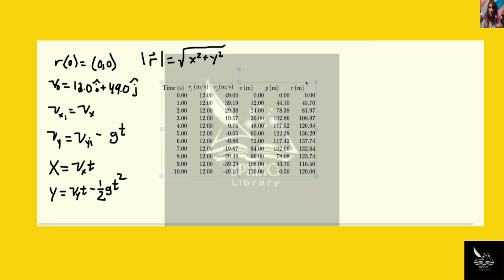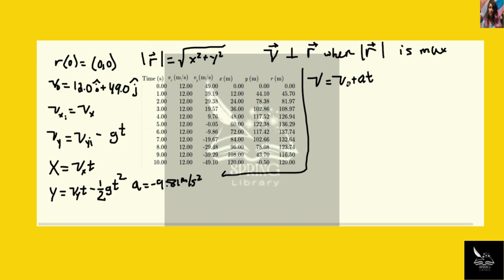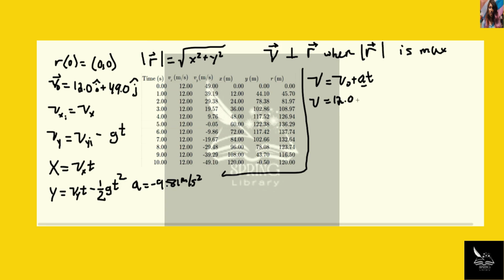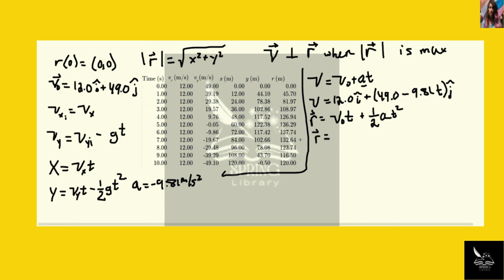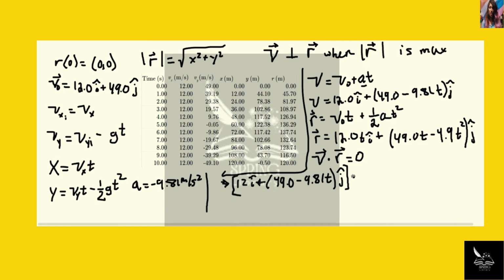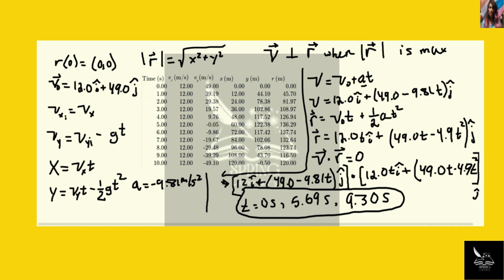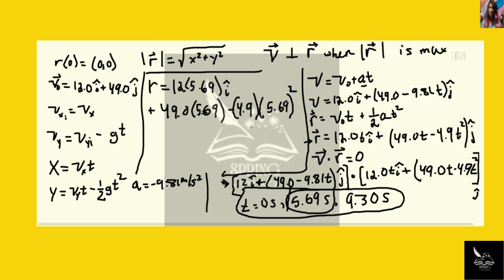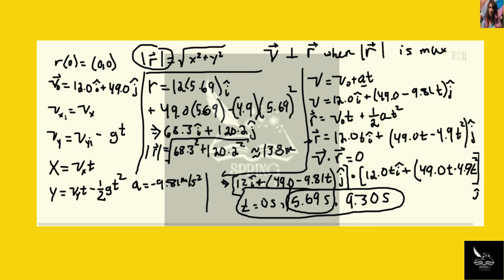A projectile is launched from the point , with velocity at (a) Make a table listing the proje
A projectile is launched from the point  , with velocity   at   (a) Make a table listing the projectile's distance   from the origin at the end of each second thereafter, for   . Tabulating the   and   coordinates and the components of velocity   and   will also be useful. (b) Notice that the projectile's distance from its starting point increases with time, goes through a maximum, and starts to decrease. Prove that the distance is a maximum when the position vector is perpendicular to the velocity. Suggestion: Argue that if   is not perpendicular to   then   must be increasing or decreasing. (c) Determine the magnitude of the maximum displacement. (d) Explain your method for solving part (c).